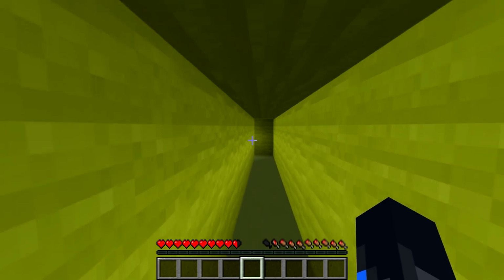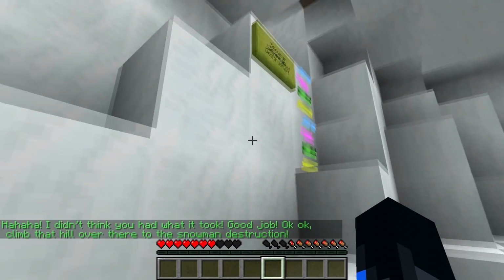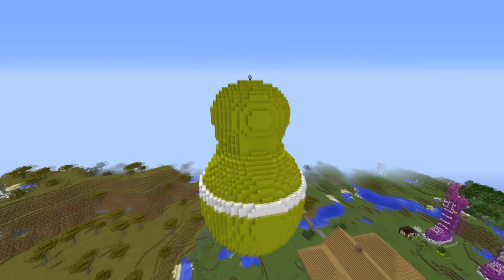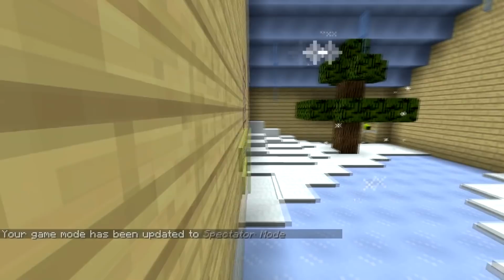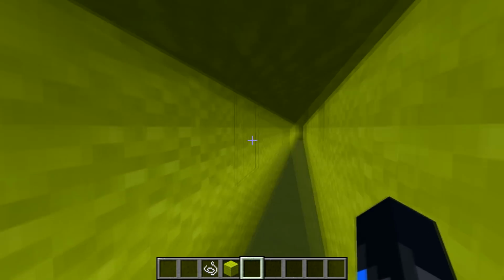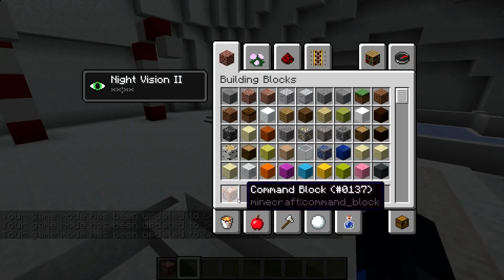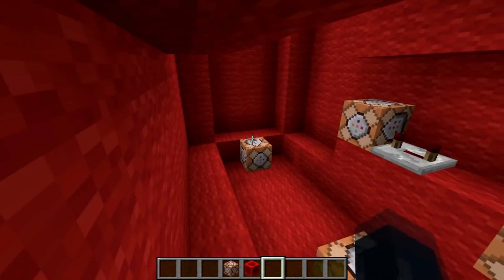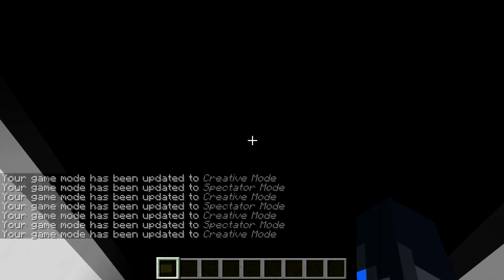Grinch Giant Robot Walk Through and How I Built It!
Space Time Continuum by Lucas Smith